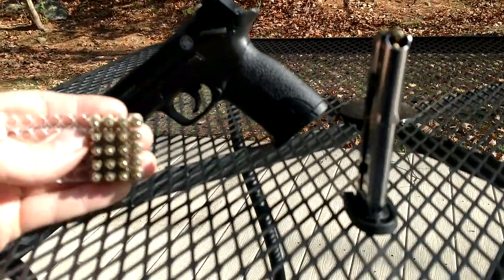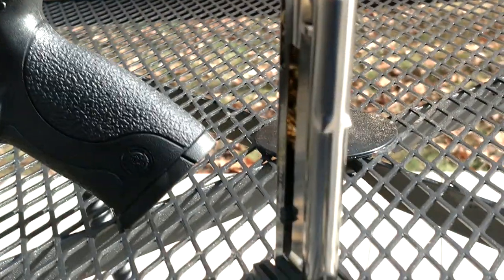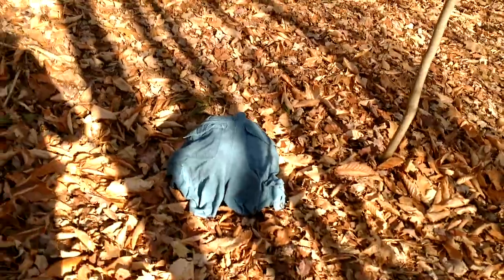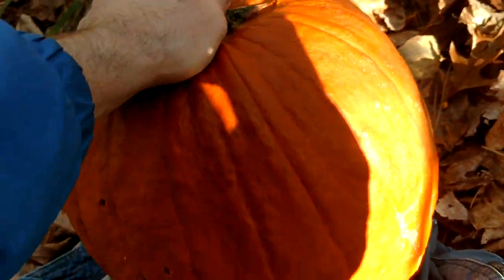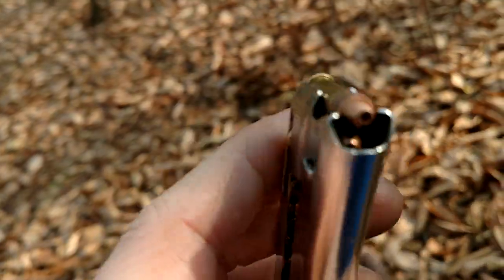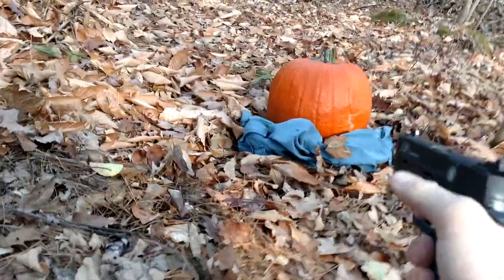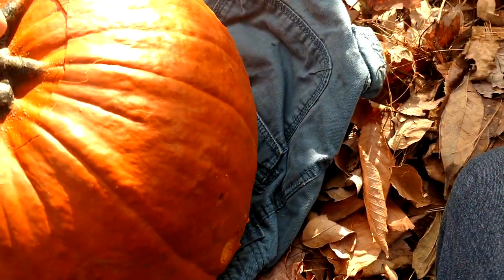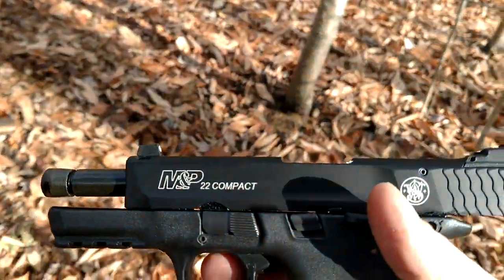Testing "22lr Screwdriver mod" does it help hollow point expansion from a pistol? S&W MP22 compact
Watch the end for more definitive results. sorry for the shoddy camera work again this was  just a spur of the moment testing and I plan on testing the 22 LR screwdriver mod more thoroughly in different mediums to try and see if we can help the hollow points expand when fired from a short pistol because you loose alot of velocity with a shorter barrel - they don't always have enough oomf to open up. I'm not recommending this mod because I'm sure it could add more lead flack in your barrel or even not chamber of you spread them tooo much